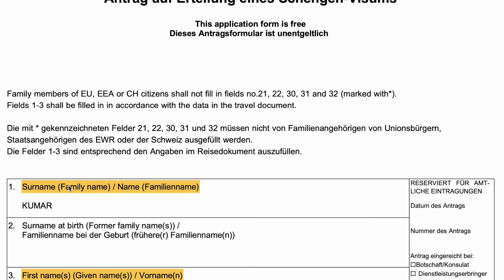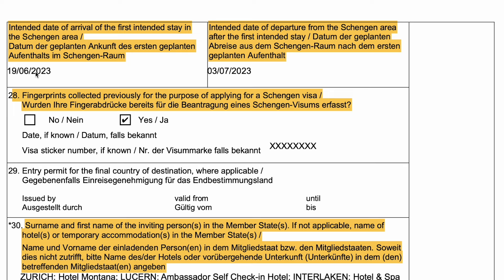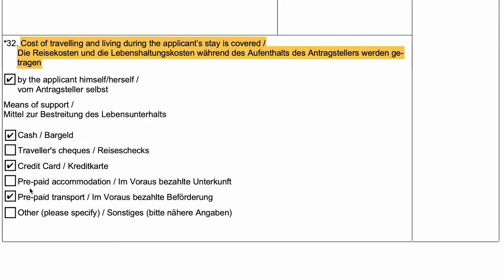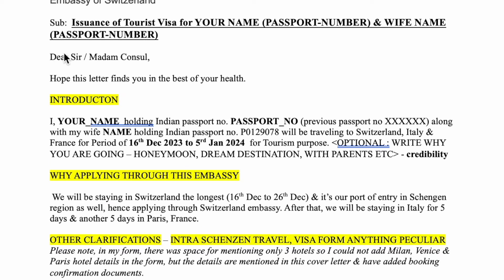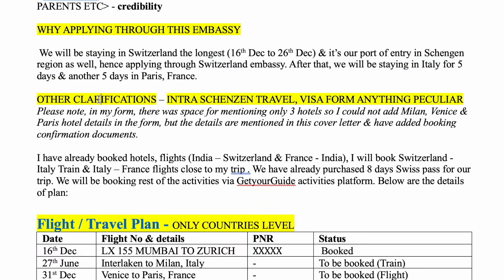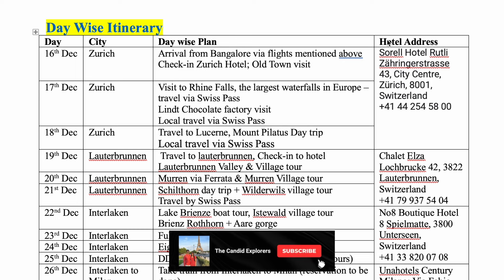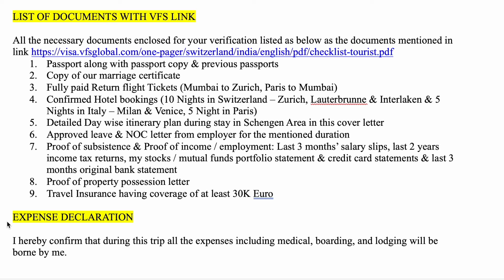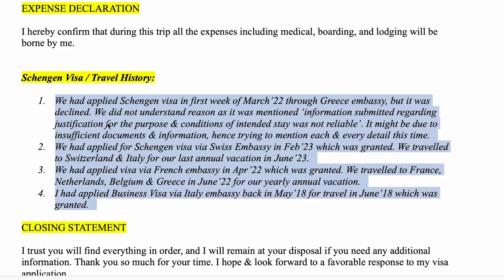Schengen Visa Cover Letter & Form Filling Guide | The Candid Explorers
In this video, I will tell you about the 2 most important documents of Schengen visa application - the schegen visa cover letter & application form. I will tell you the process of preparing these documents step-by-step so that you can follow & make your fullproof documents.

I have applied schengen visa 5 times now with these exact documents, and have got visa every time. These are very good formats you can use in your applications.

If you have any doubts, please write in comments.